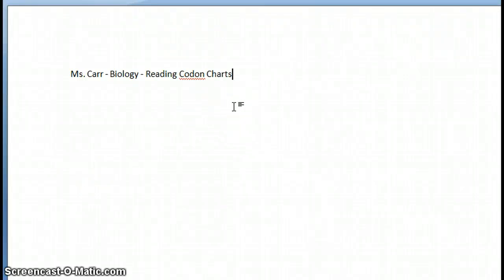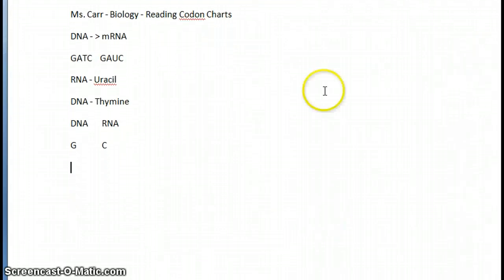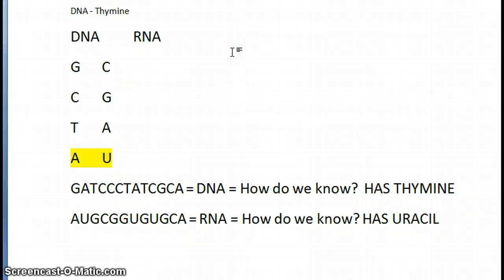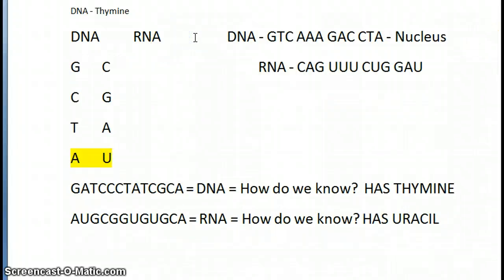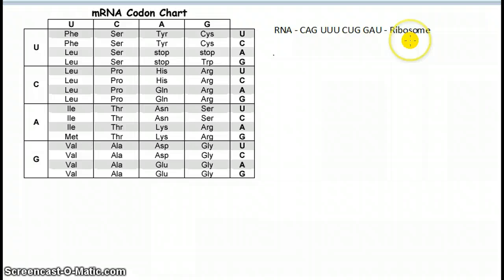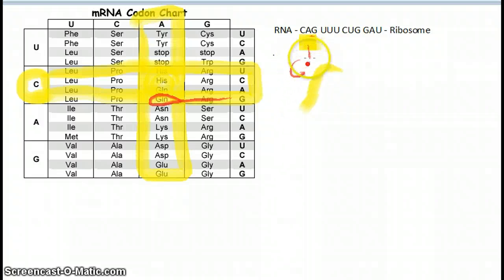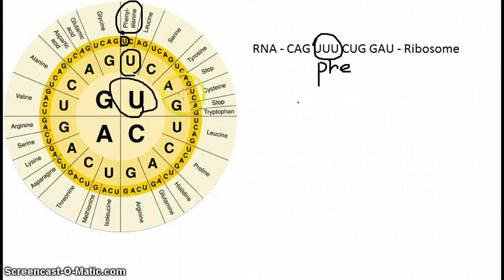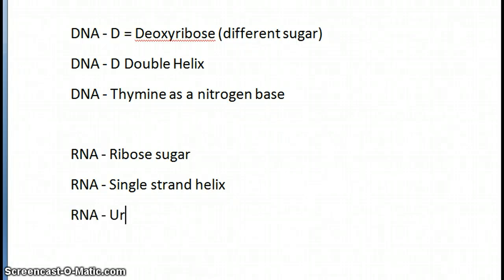Reading a Codon Chart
How to read both types of codon charts